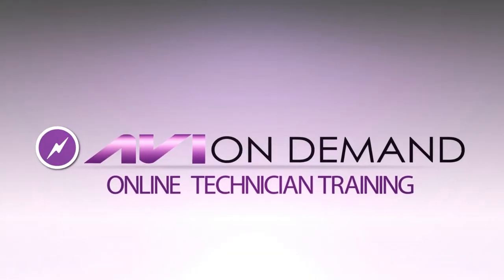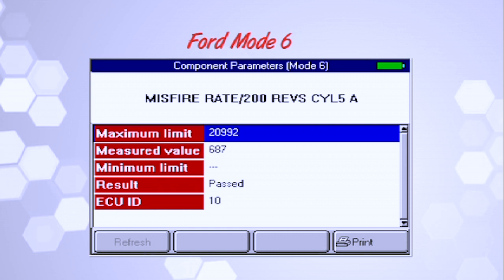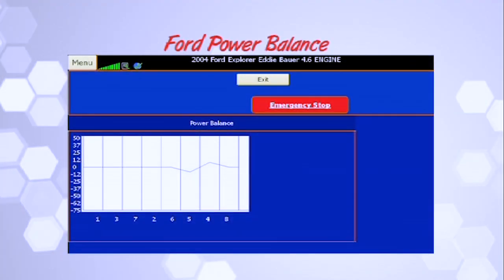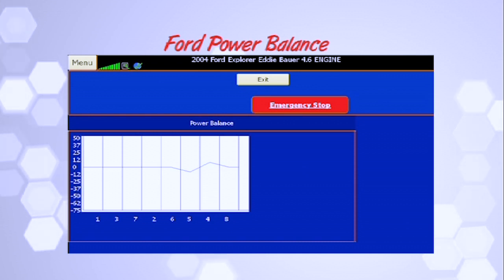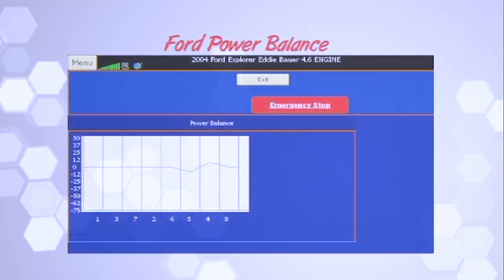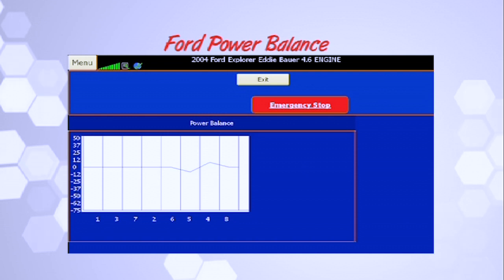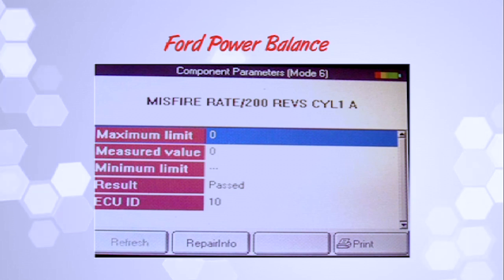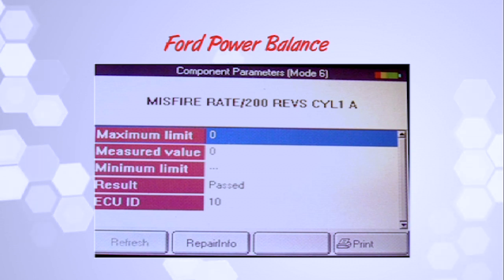P0300 Misfire Rates Ford Mode 6 | Tech Tip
In this case study,  AVI Instructor Jim Wilson covers a very common misfire code, P0300, which causes ignition, compression, and fuel related problems. This Ford is experiencing a misfire rate of 687 cylinder 5A. “A” means that it is a one-trip code if it were to set. The maximum limit shown is 20,992 our customer has a measured value of 687 with no code set.

Chrysler, Ford, GM, and Import cars are covered in this video. From the O2 sensor to the MAF sensors are covered. You’ll learn more about the functions and the correct readings on sensors and scope values in this comprehensive video than on any other video you could buy. This AVI video, “Quick Check Diagnostic” is a complete guide for the professional technician. Jim will also show you how to set up a Ford for Evap testing, catalytic converter diagnosis, and fuel trim values. Learn where to start to diagnose a car and learn how to get it out of your service bay faster than ever before.

• Check Minimum Functions: Compression, air/fuel mixture, intake and exhaust, ignition
• Scan Tool Data: Global OBDII vs Enhanced Data
• Core Six Primary Inputs
• Mass Air Flow Sensors
• Ford Cranking Compression Test
• Secondary Ignition
• Base Line Sensor Readings
• P0300 Misfire Codes

P0300 Ford Mode 6 (0:13)
P0300 Misfire Rate (0:36)
Using Ford Power Balance (1:07)
About Compression Testing (2:03)
Misfire Monitor Incomplete (3:04)